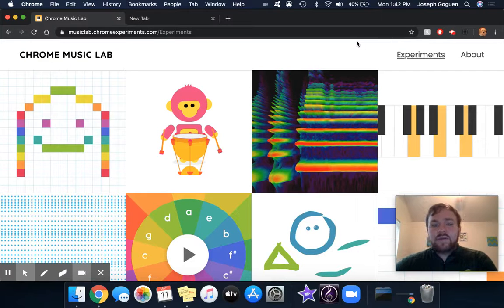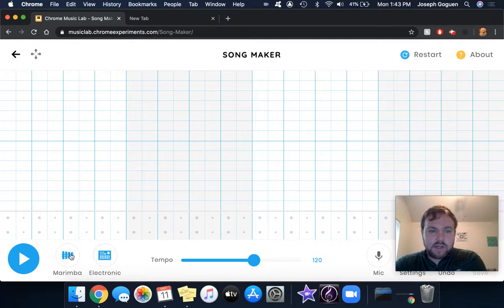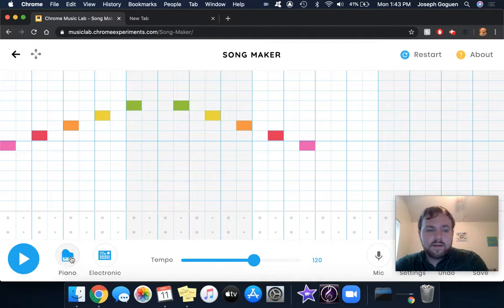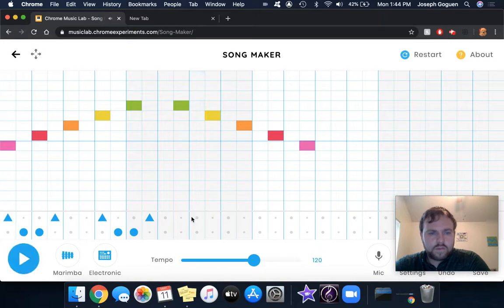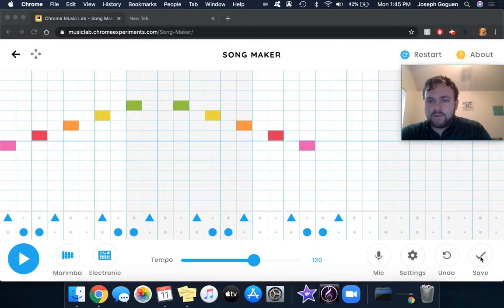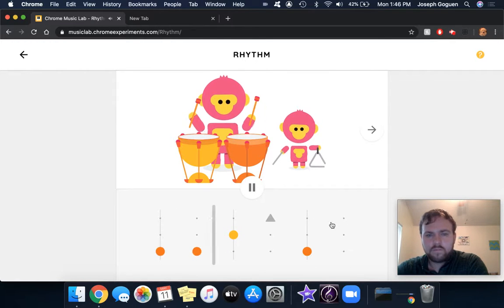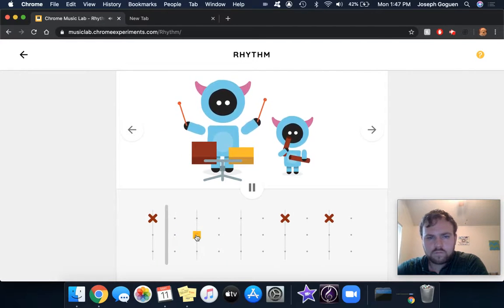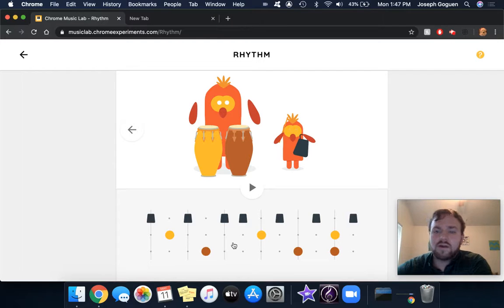Chrome Music Lab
Exploring Song Maker and Rhythm on Chrome Music Lab.